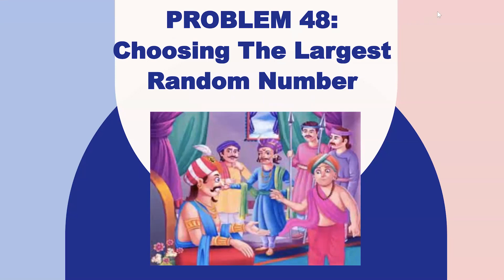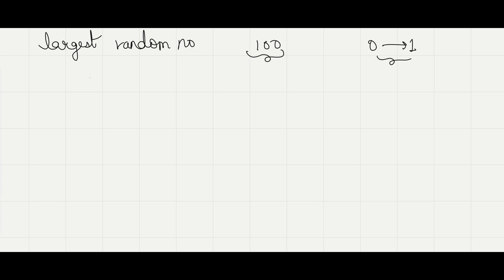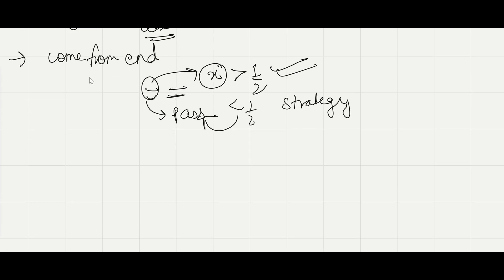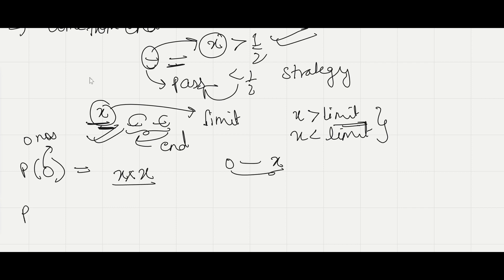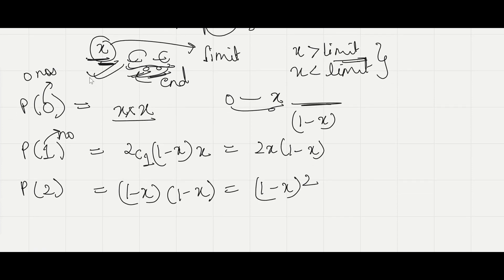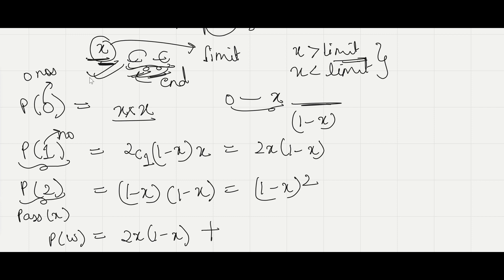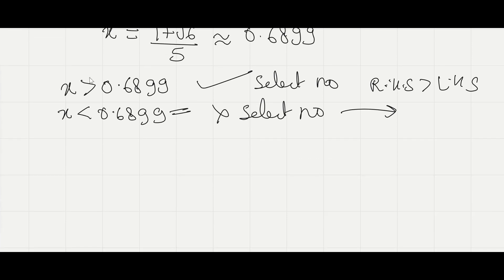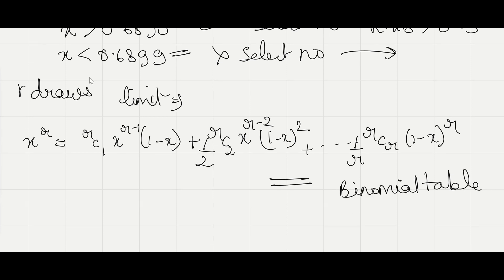48 : Choosing The Largest Random Number | Ace Quant | Probability Theory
50 Challenging Problems - by Frederick Mosteller

Question 48 :
As a second task, the King  wants the wise man to choose the largest number from among 100, by the same rules, but this time the numbers on the slips are randomly drawn from the numbers from 0 to 1 (random numbers, uniformly distributed). Now what should the wise man’s strategy be?